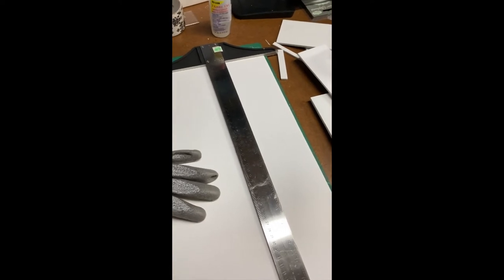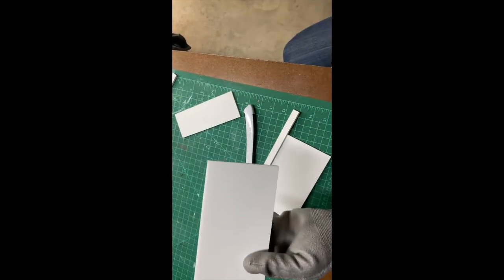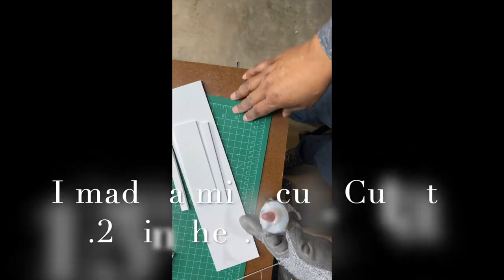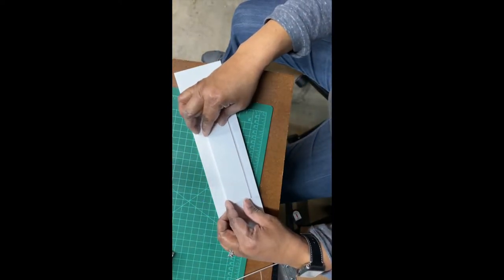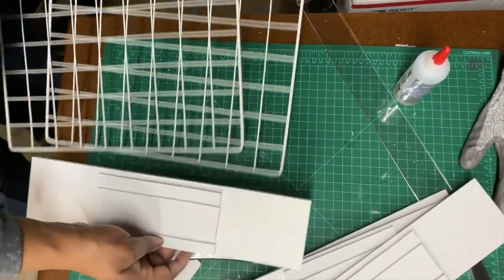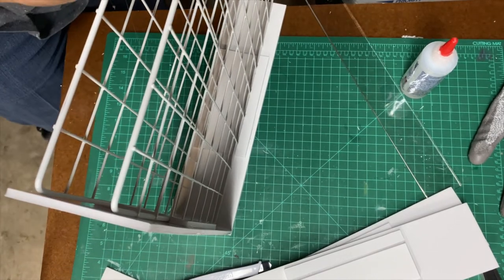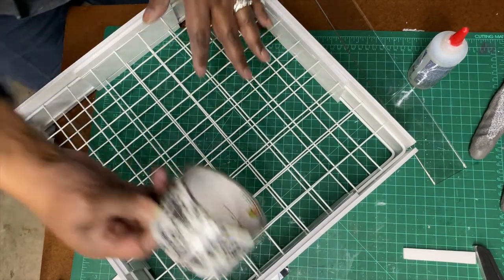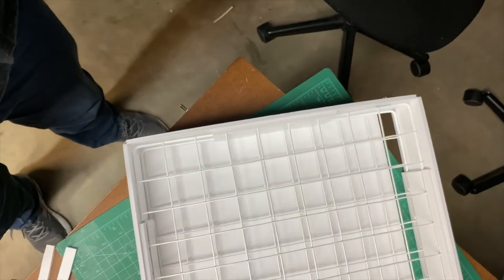DIY 2oz Paint Bottle Storage Tutorial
How to make a hanging storage rack that holds 2oz bottles of paint. Will also hold Distress Spray, Dina Wakley Gloss Spray and Seth Apter sprays.
Supplies:
20x30in foam board
T square
Cutting mat
Wire Cubes by Whitmore
FabriTac glue
Duct Tape
Xacto Knife

You need 4 pieces that ate 3.5" x 14.25"
To make the channels that holds the wire cube pieces
2 at 1/2" x 3.5"
1 at 2" x 3.5"